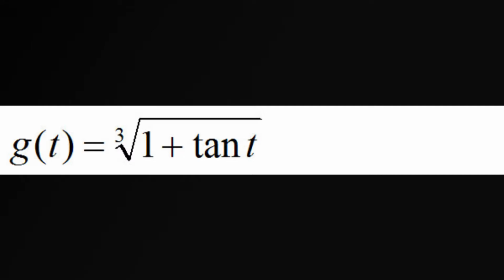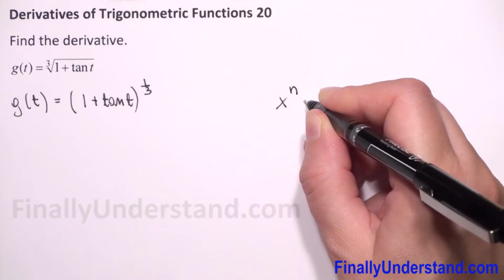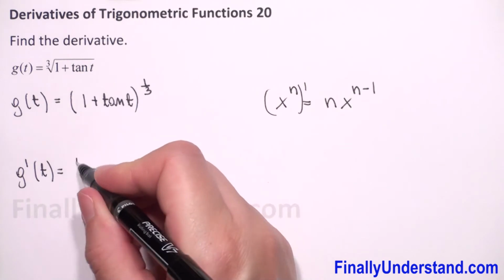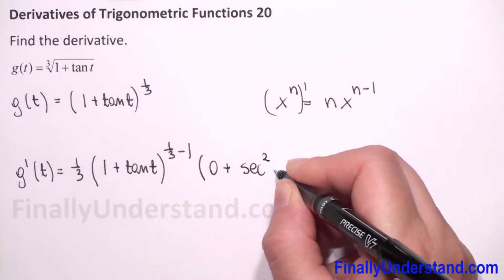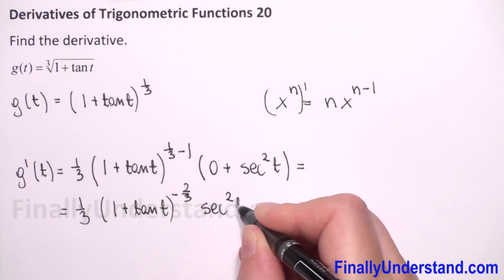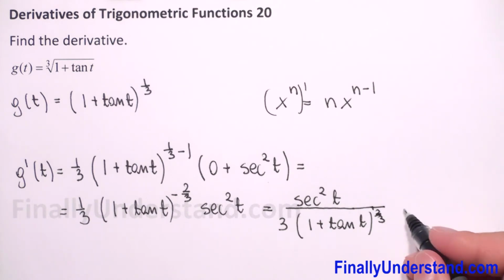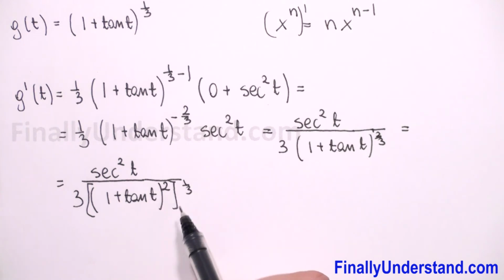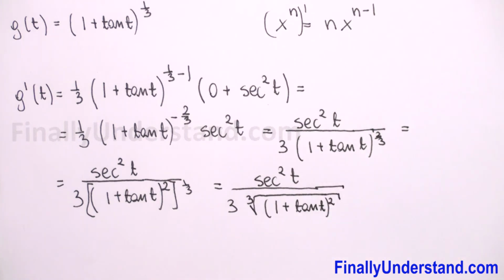Derivatives of Trigonometric Functions | Step-by-Step Calculus Tutorial 20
Practice makes perfect! Solve a variety of derivative problems involving trig functions with this guided video. Step-by-step solutions help you understand the process and boost your calculus skills.

📝 Learn: derivative formulas, chain rule applications, and more.